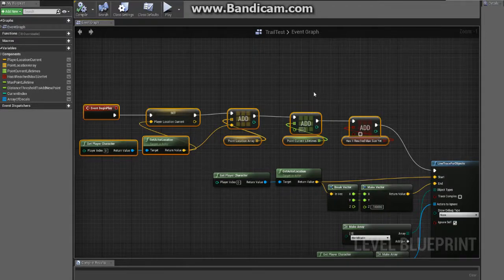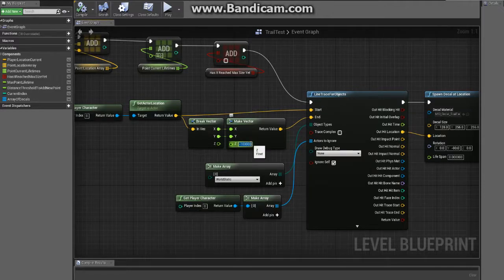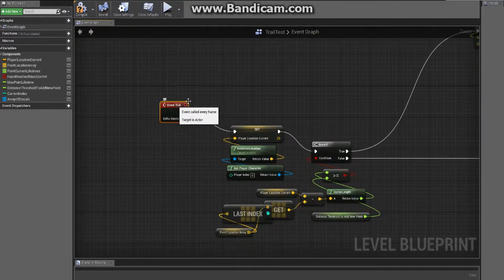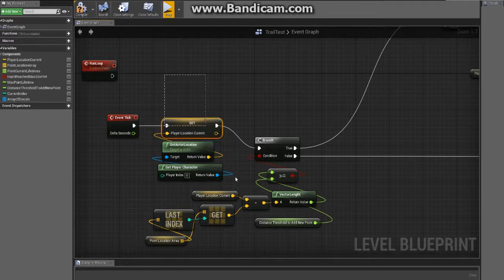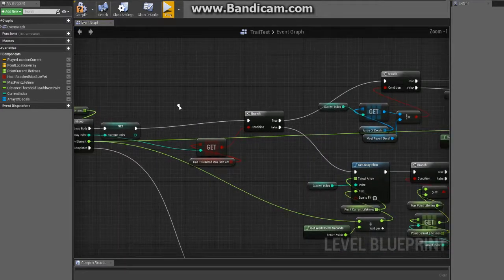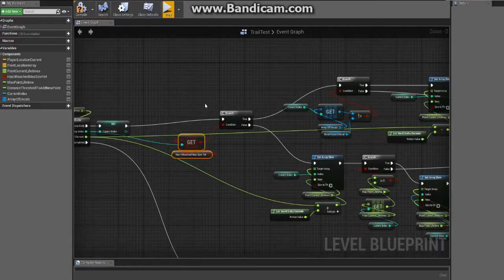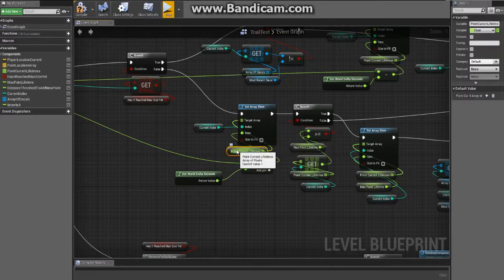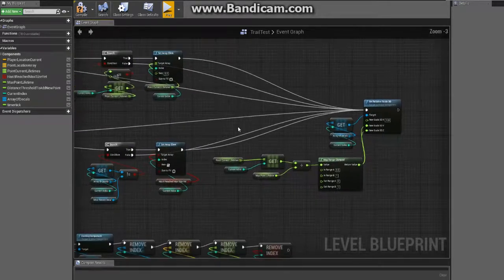UE4 Decal Trail Effect Part 2/3